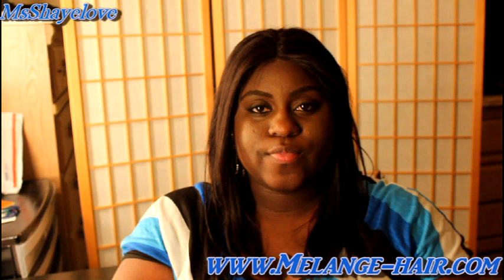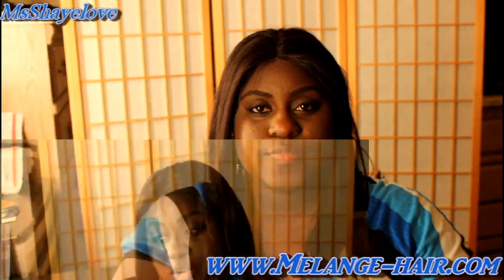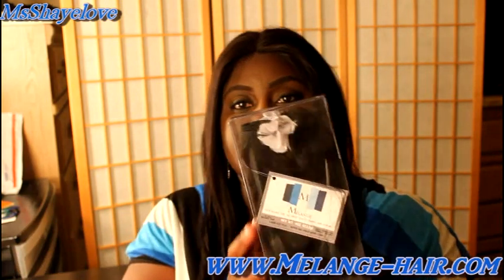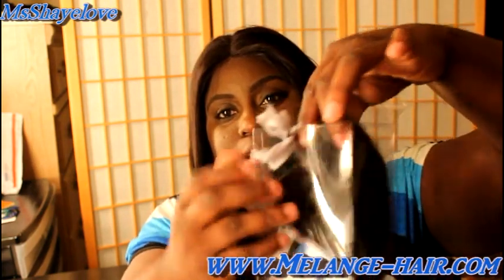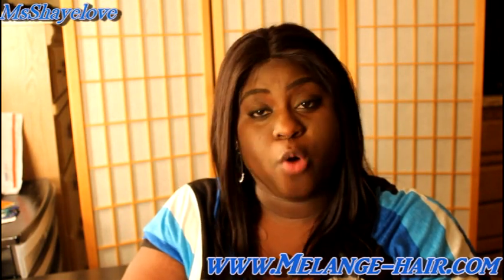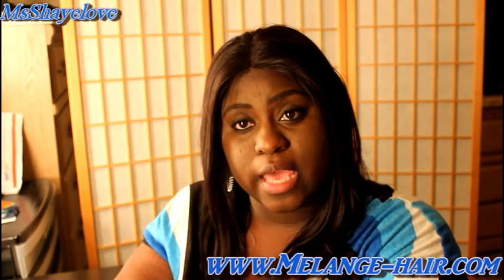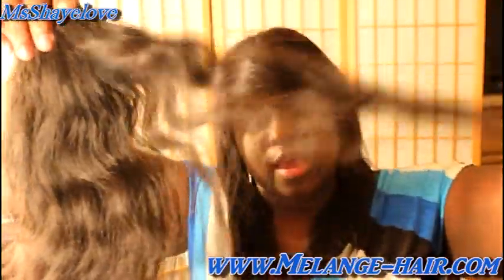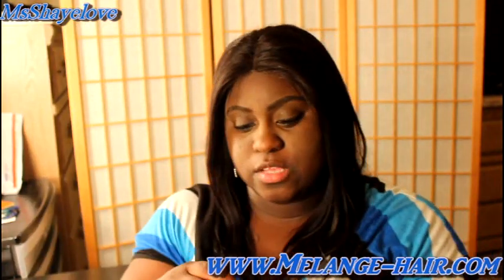Melange Rapture Wavy First Look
Description:
Mélange's  RAPTURE Wavy Texture not only provides fabulous texture but also exquisite luster. This hair is thicker and also blends well with thick and coarse textures. Rapture Wave pattern reflects a natural wave pattern. This wave pattern, has been accomplished with the hair undergoing a special 3-day steaming process. Mélange's  RAPTURE Wavy can be worn wavy or flat ironed straight and once wet the hair will regain its wave pattern. However, please note that due to the nature of the loose wave achieved through the steam permed process it's recommended to not continuously flat iron this texture. As with any steam-permed texture, the wave is expected to loosen over time. Each tube contains approximately 4 oz of hair.

All statements and comments are of my OWN and are in no way intended to offend any person or company. All videos are done for the enjoyment & educational purposes of YouTube.